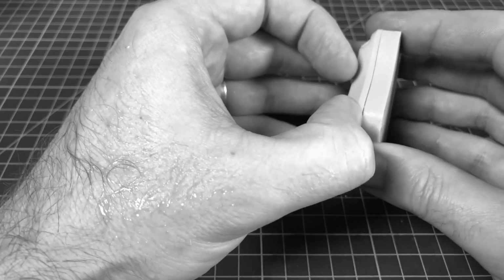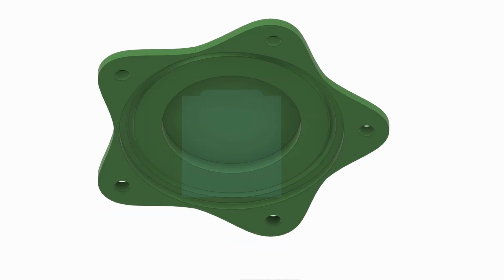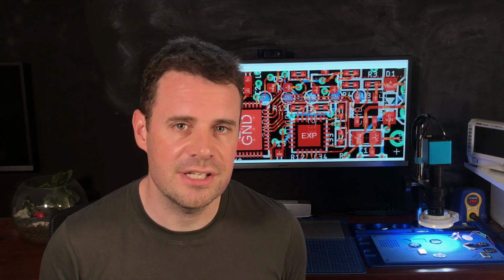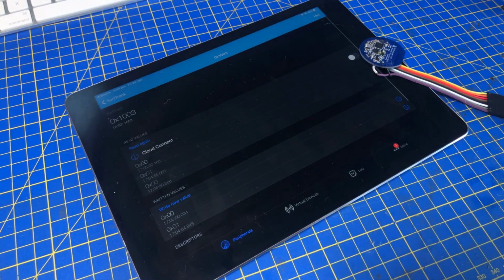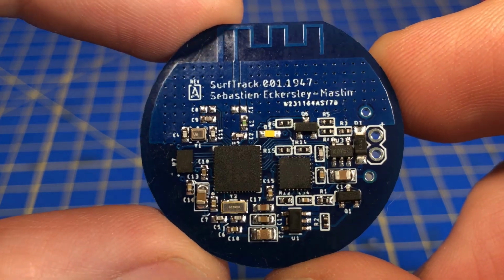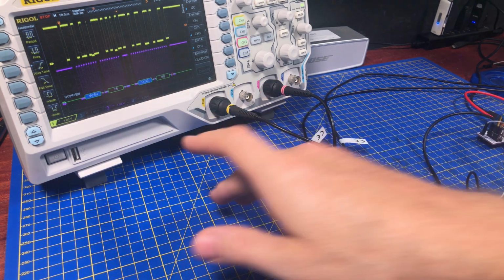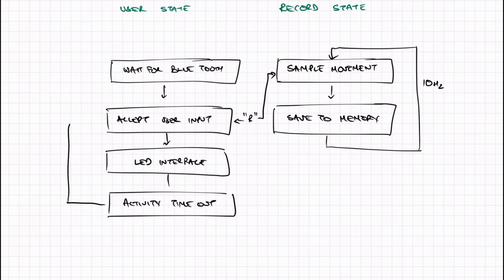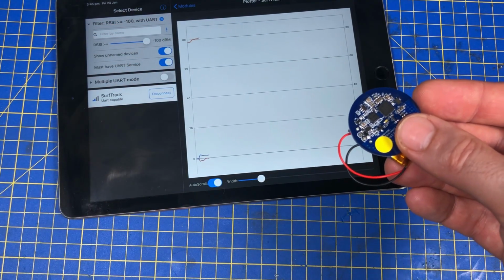Testing Embedded Electronics - I2C Debugging and First Time In The Surf!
Step by step testing of a the embedded electronic device I designed for tracking the movement of pro-board riders, including real world testing and debugging i2c.